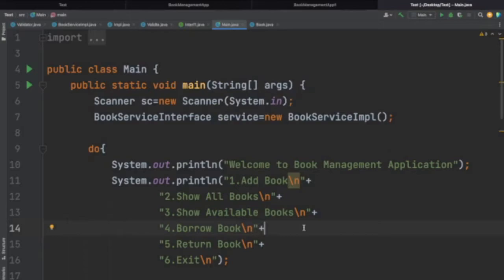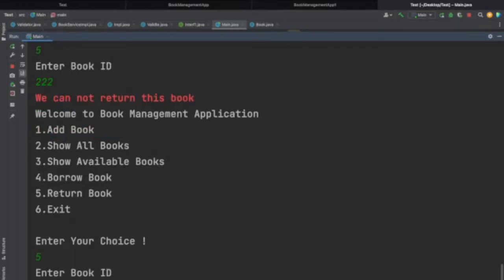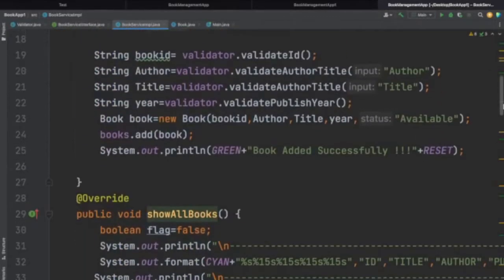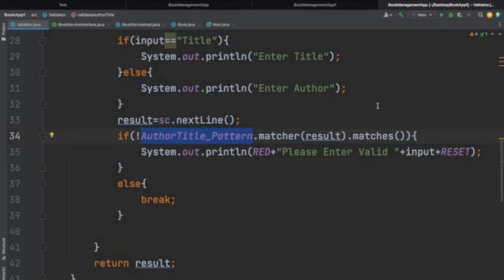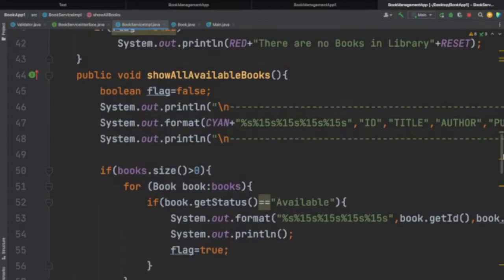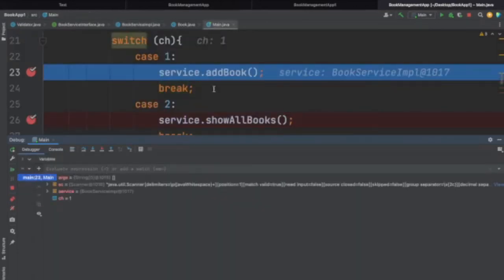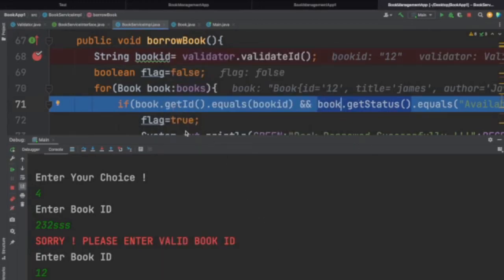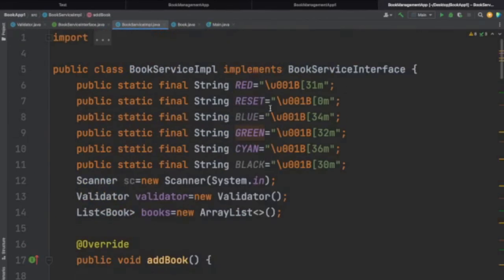javaproject Library Management System Project in Java | Book Management application in Java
Library Management System Project in Java | Book Management application in Java

Hello All,

This is Library Management application created in java. This application covers below functionalities :

1.Add Book
2.Show All Books
3.Show Available Books
4.Borrow Book
5.Return Book
6.Exit

We have used below java concepts :

Switch Case
if-else
HashMap
Patterens
Interface
Constructors
Class
Pattern Class
format method

Library Management Application in java

Happy Coding !